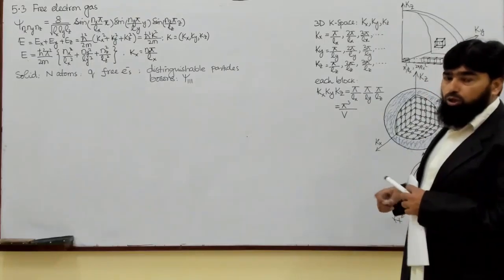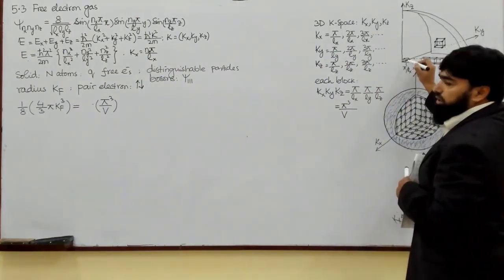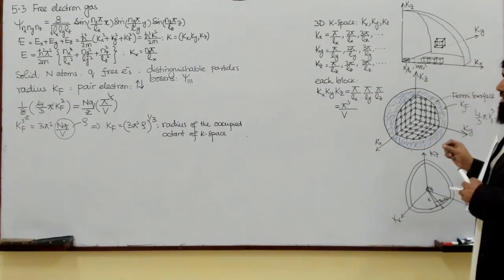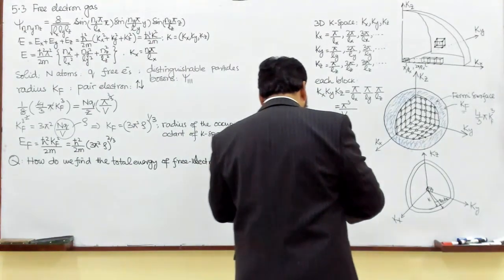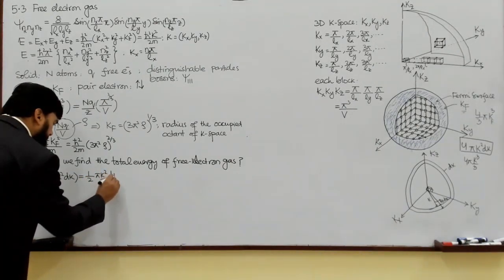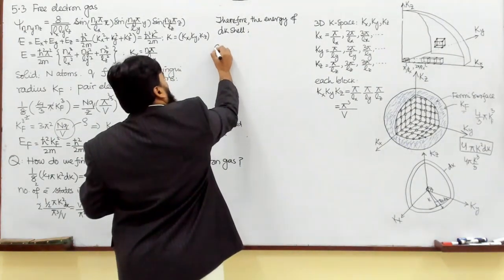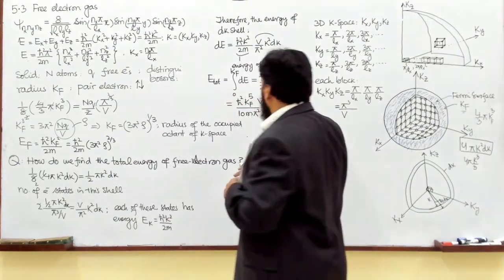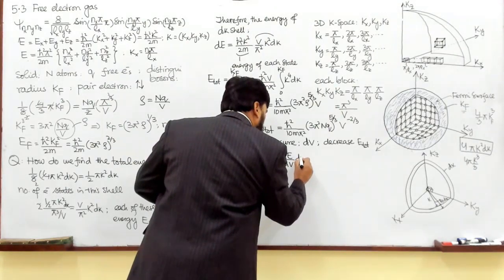L48.1 Free Electron Gas | Fermi Surface, k-Space & Electron Density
Study Free Electron Gas | Fermi Surface, k-Space & Electron Density in this Introduction to Quantum Mechanics lecture.
This lecture covers introduction to electron states and volume calculation, fermi surface and its significance, defining the volume of a sphere in k-space, and volume of a block and its electron occupancy.

00:00 - Introduction to electron states and volume calculation
00:31 - Fermi surface and its significance
01:02 - Defining the volume of a sphere in k-space
02:01 - Volume of a block and its electron occupancy
03:52 - Calculation of the number of electrons per block
04:53 - Simplifying the volume equation in k-space
05:51 - Relationship between kf and electron density
06:39 - Explanation of the occupied octant in k-space
07:34 - Introduction to Fermi energy calculation
09:24 - Exploring the total energy of free electron gas

In this lecture, we delve into the Free Electron Gas Model, a cornerstone of solid-state physics, integrating classical and quantum perspectives. Explore the evolution from the Drude model to the quantum mechanical enhancements introduced by Sommerfeld. Learn how the Schrödinger equation applies to free electrons in metals, derive energy levels, and understand key concepts like the Fermi energy, Fermi surface, and degeneracy pressure. Discover how this model explains conduction properties and the physics of white dwarf stars. Real-world example: Copper. Perfect for physics enthusiasts, undergraduate students, and researchers in material science!